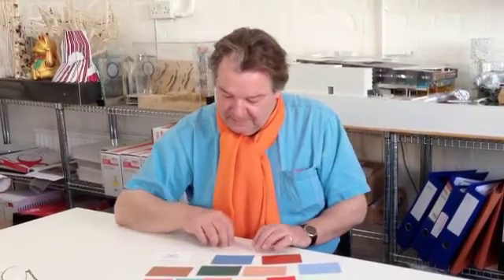Will Alsop discusses paint colours from his Royal Academy collection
Will Alsop RA is an internationally renowned architect and passionate artist. He discusses his choice of of colours for the new Royal Academy of Arts paint collection with Colour & Paint.com.